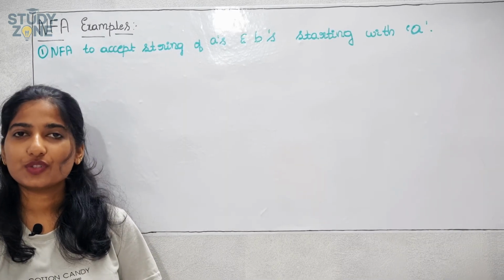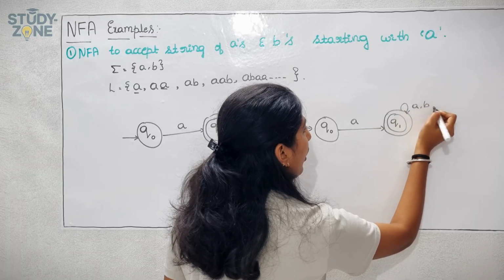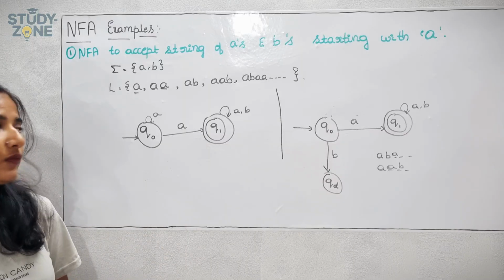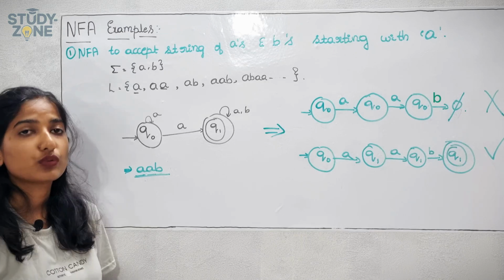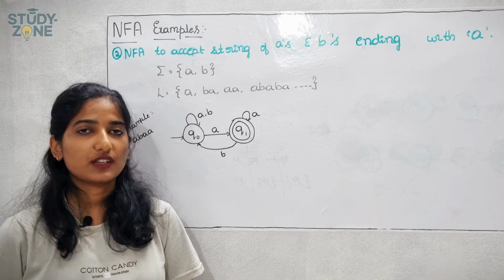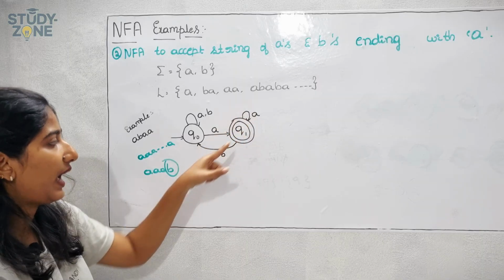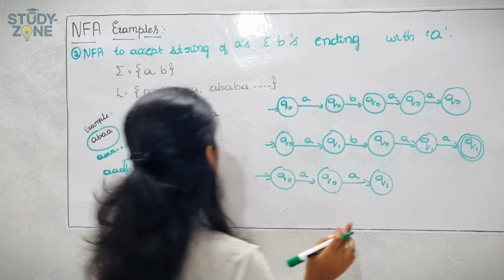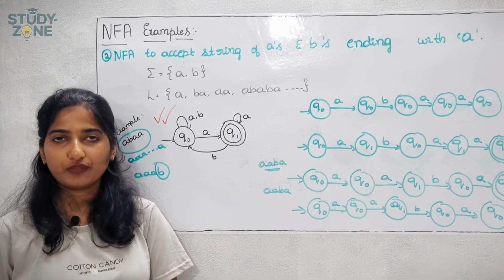How to Draw Transition Diagram for NFA | NFA Examples Explained Step by Step | Automata Theory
In this video you will learn how to draw a transition diagram for an NFA (Non-Deterministic Finite Automata) in a very easy and clear way. Many students feel confused about NFA, transition table, and how to convert the data into a transition diagram. So in this video we show every step slowly and simply, with different example cases and test cases.

First, we explain what an NFA is and how it works. Then we show how to create the transition table from the given problem. After that, we convert the transition table into a transition diagram using simple rules that any beginner can understand.
We also solve multiple examples so that you can fully understand the method and apply it to your exam questions and assignments.

Keep learning and keep practicing 😊